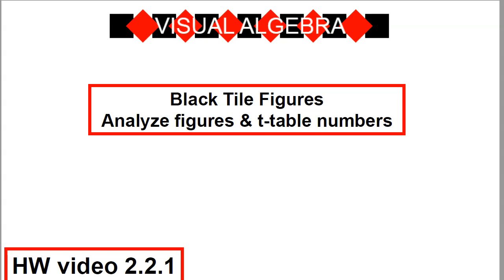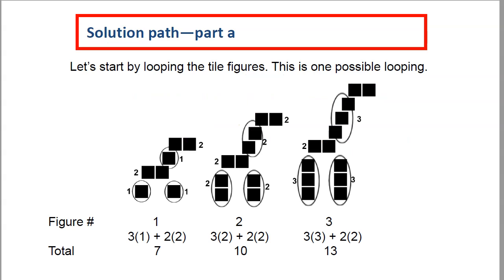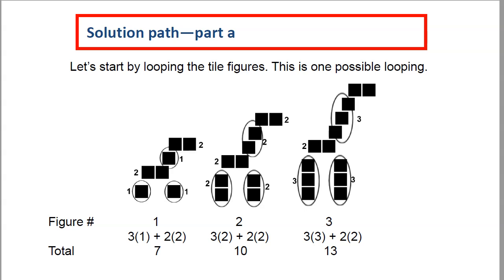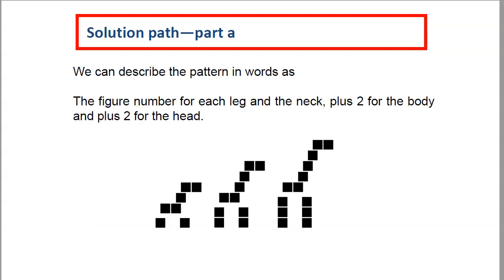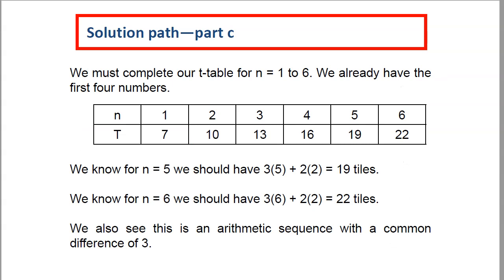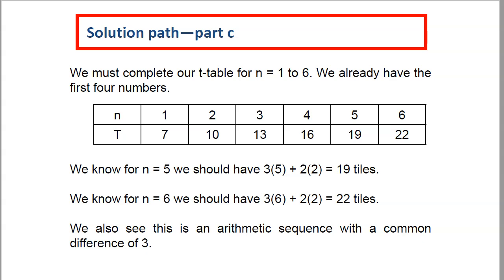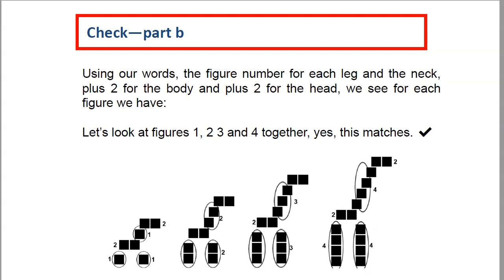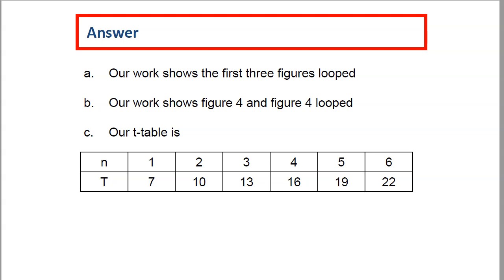HW 2.2.1 | Visual Algebra—Black Tile Figures—Analyze figures & t-table numbers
00:10 Question
00:40 Solution path
3:45 Check
04:30 Answer
04:44 More giraffes